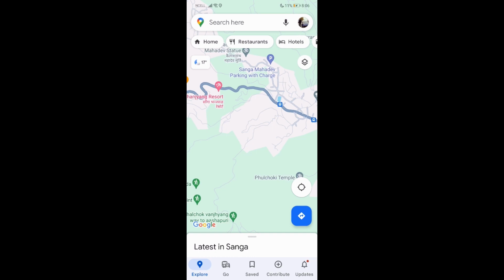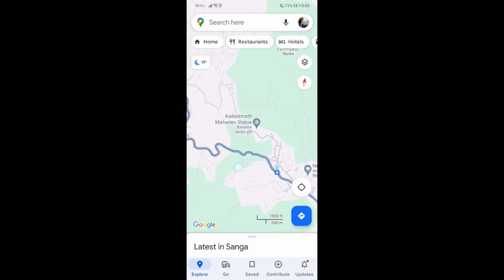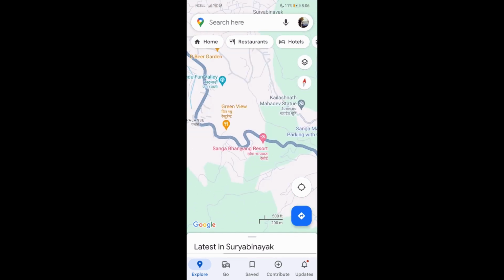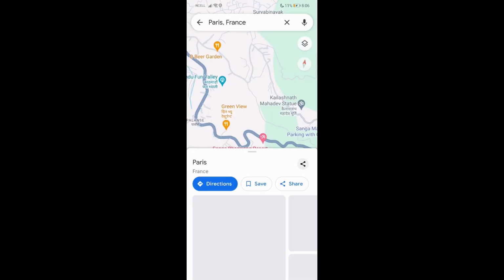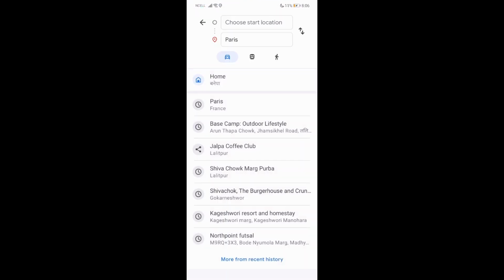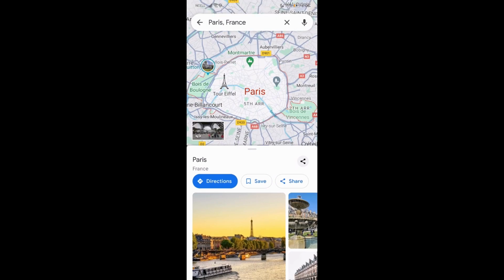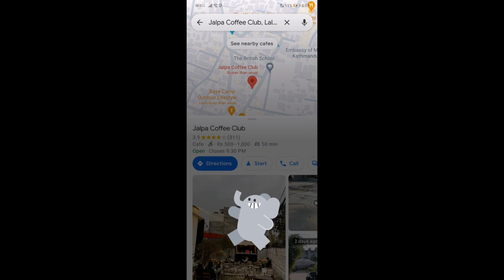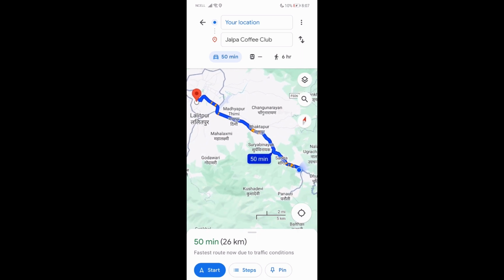How to Use Google Maps 2024 | Google Maps Tutorial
In this video, we'll be diving into Google Maps, the ultimate tool for navigating your world. Whether you're a seasoned explorer or a weekend adventurer, Google Maps has something for everyone.  We'll show you how to get the most out of turn-by-turn directions, discover real-time traffic conditions, and even explore places virtually with Street View.